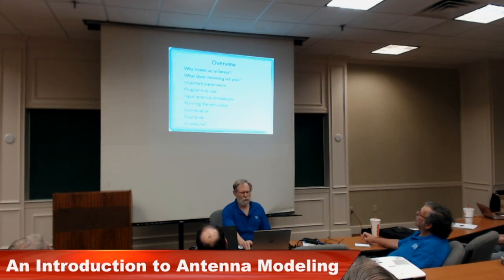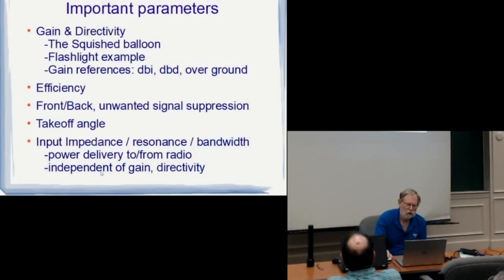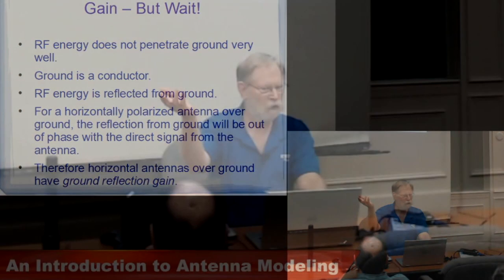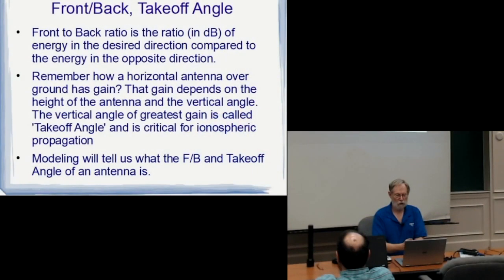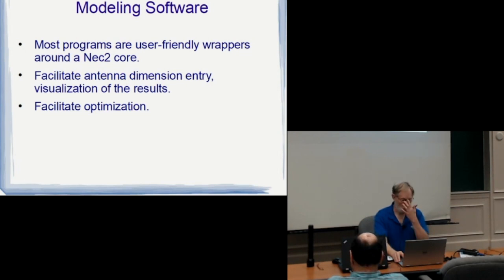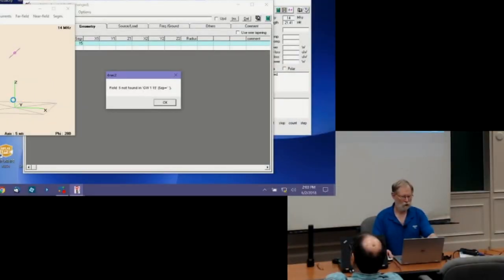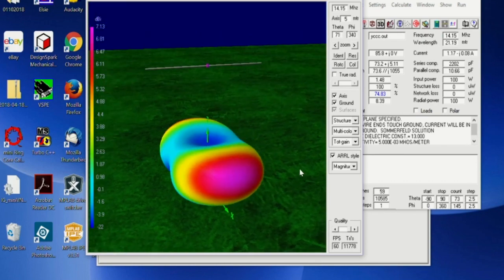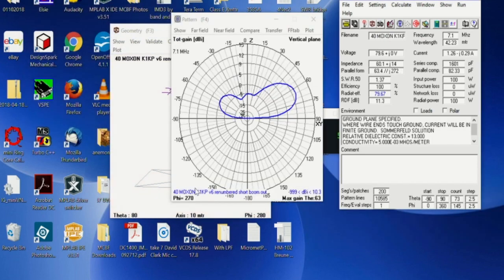Introduction To Antenna Modeling - Tony Brock-Fisher, K1KP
Tony Brock-Fisher, K1KP presented this talk at the June 2018, Yankee Clipper Contest Club meeting in Sturbridge, Massachusetts. Tony gives an introduction to antenna modeling, covering basic vocabulary, software suites, and an introduction to using 4NEC2.

This video is a production of the Yankee Clipper Contest Club. For more information on YCCC, please visit our